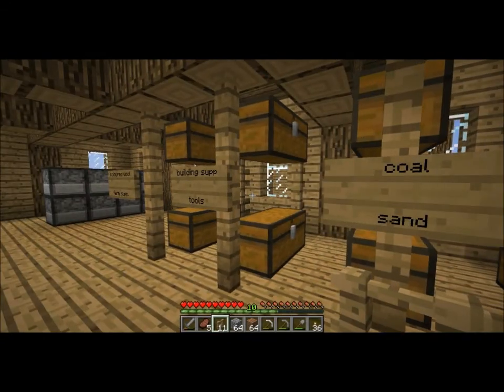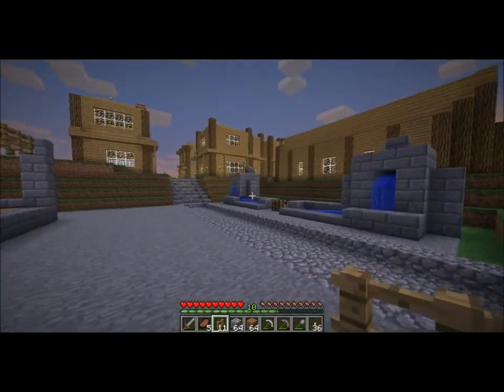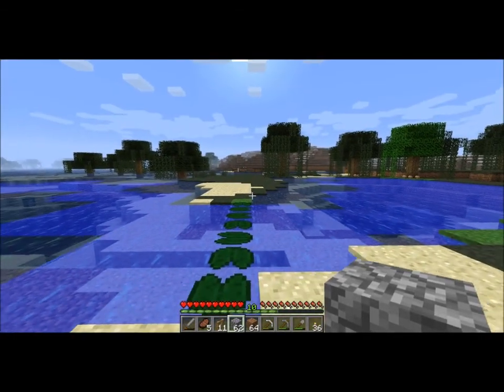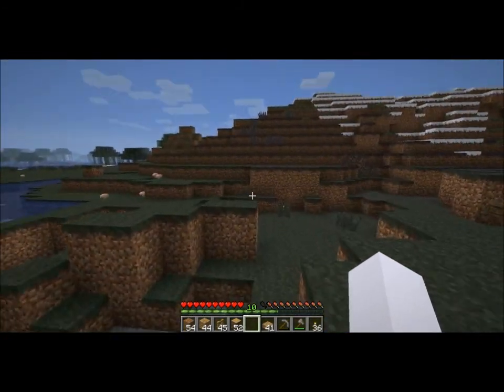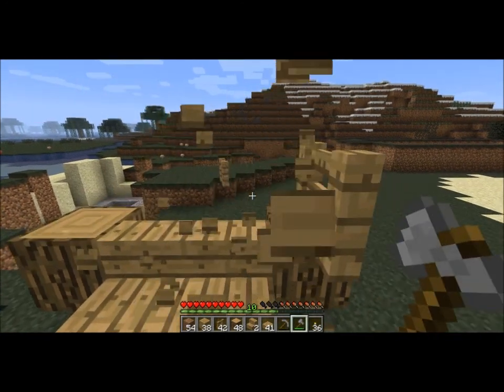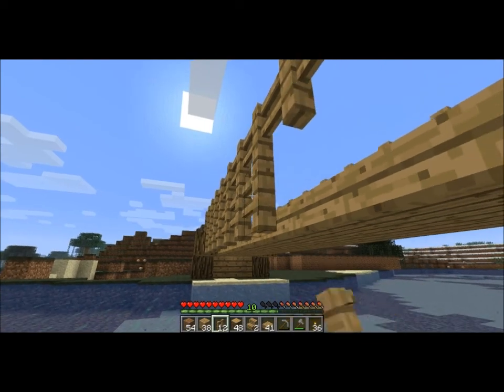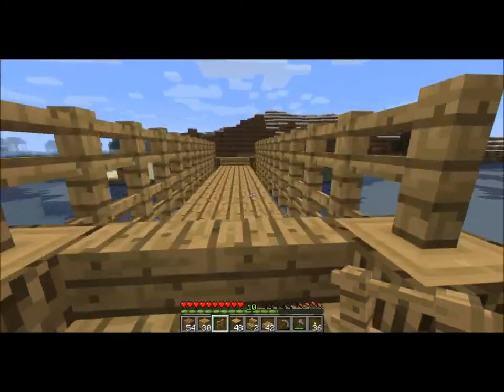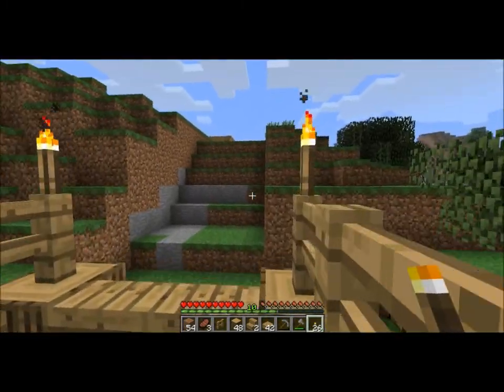Minecraft Mirglof Builds [12] Wooden bridges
upgrading the lily pads into something less nonsensical